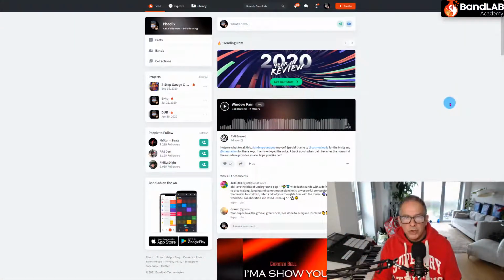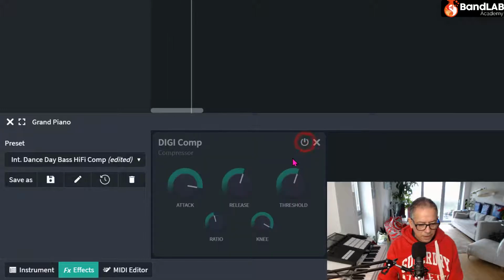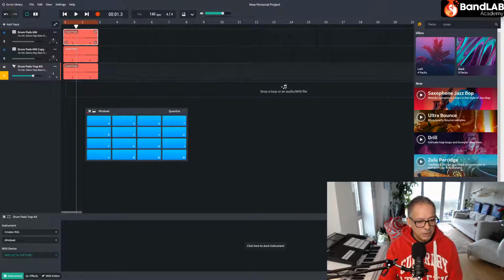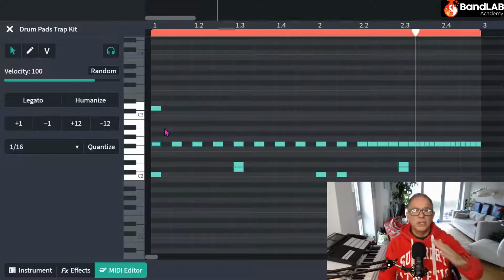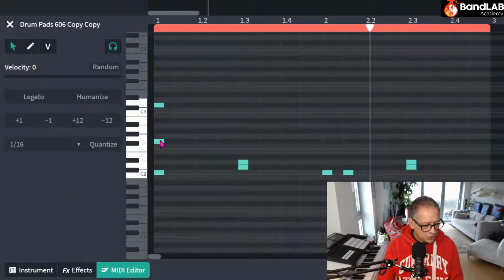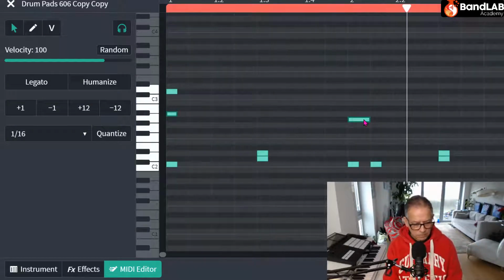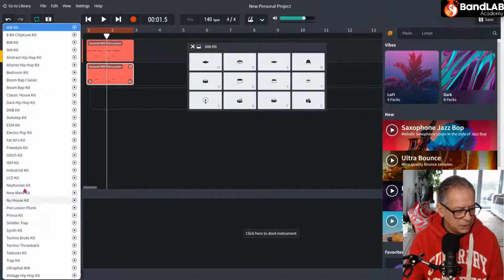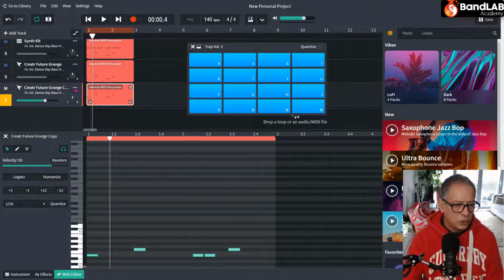Make Pro MIDI Beats Fast With These BandLab Tricks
Teach Music With BandLab Bundle (Worth £494) for just £97! 👉 LIMITED TIME 🎄 Includes: BandLab for Schools, Christmas & Halloween Projects + 40 Annual Student Licences! Deal ends Cyber Monday! Make Pro MIDI Beats Fast With These BandLab Tricks

🚀SALE FOR A LIMITED TIME ONLY! 🚀

🎸Teachers get these complete Video Songwriting Courses

💎"BandLab For Schools" for your class with lesson plans, PDFs, Lyric Writing, Quizzes and so much more.
💎 Get BandLab For Schools FOR LIFE - One Payment only, now just £222.75
💎Get the “Halloween Spooktacular Project” FOR LIFE One Payment only, now just £72.75

Created by Phil Heeley BandLab Academy Inclusive Music

Translated titles:
BandLab Secrets # 2 Créez votre son unique avec des rythmes MIDI

BandLab Secrets # 2: Crie seu som único com batidas MIDI

BandLab राज # 2 मिडी बीट्स के साथ अपनी अनूठी ध

BandLab Secrets＃2用MIDI Beats创建您独特的声音

BandLab Secrets # 2 Opret din unikke lyd med MIDI-beats

BandLab Secrets # 2 Creëer je unieke geluid met MIDI-beats

Mga Lihim ng BandLab # 2 Lumikha ng Iyong Natatanging Tunog Sa Mga Mid Beats

બેન્ડલેબ સિક્રેટ્સ # 2 મીડી બીટ્સ સાથે

BandLab Secrets # 2 Lag din unike lyd med MIDI-beats

BandLab Secrets # 2 Skapa ditt unika ljud med MIDI-beats